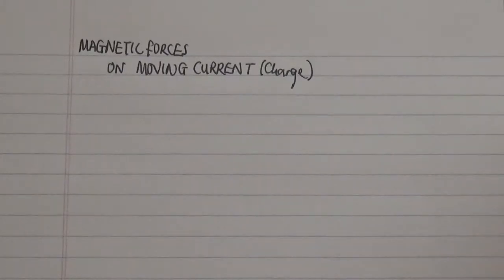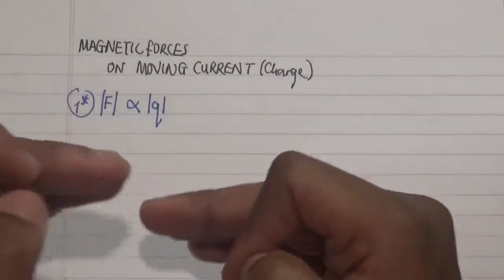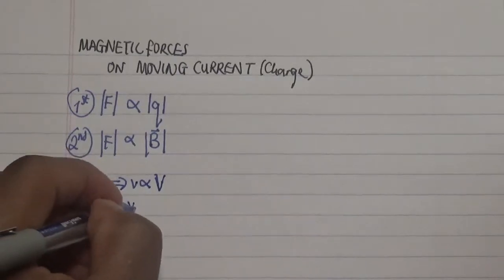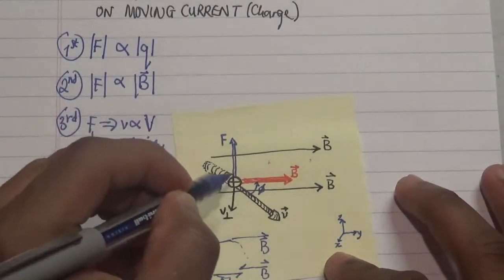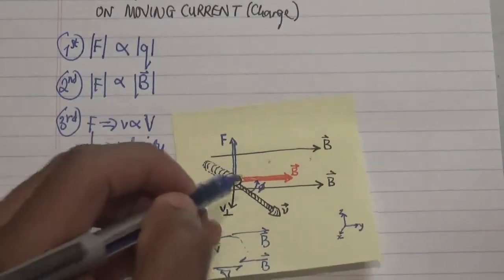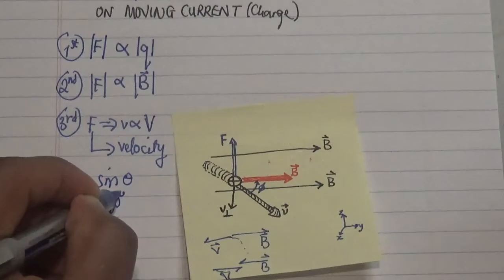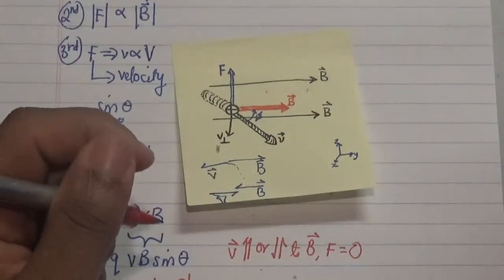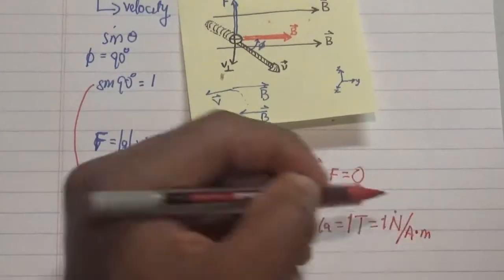Magnetic forces on Moving current (charge)